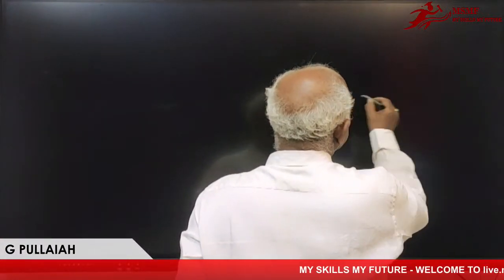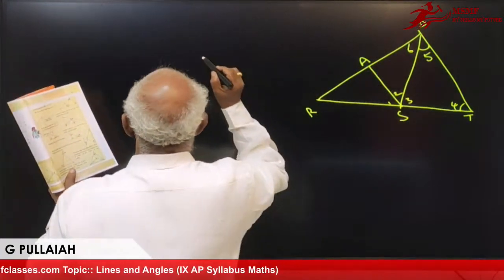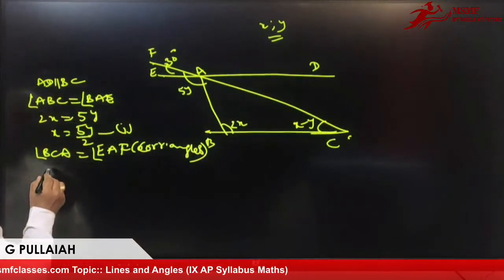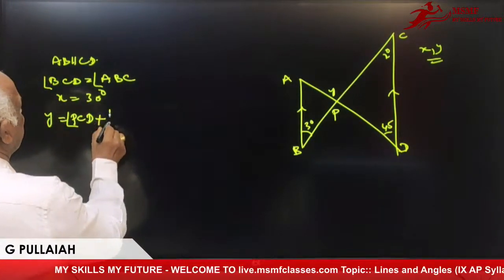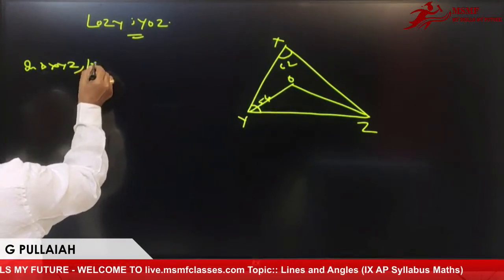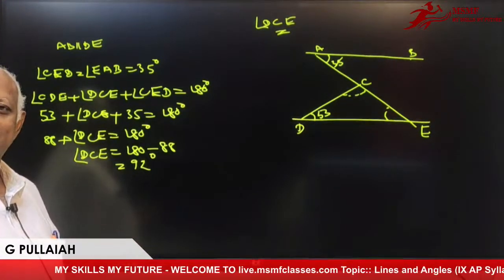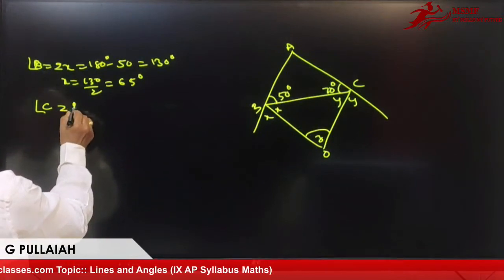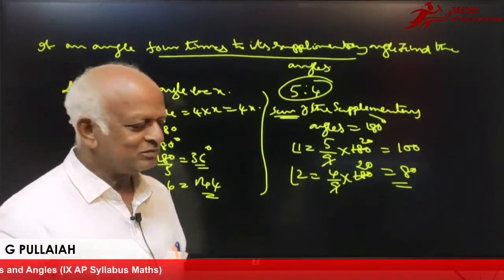Lines and Angles (IX AP Syllabus Maths)